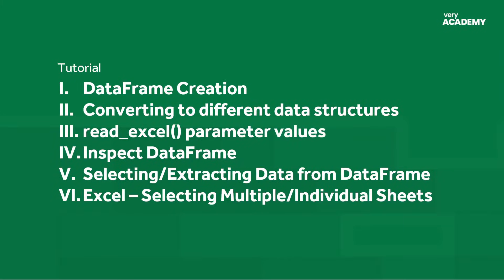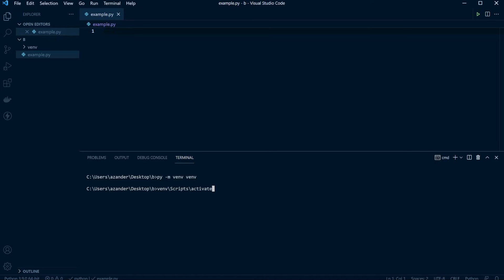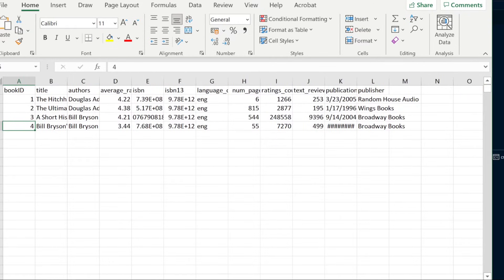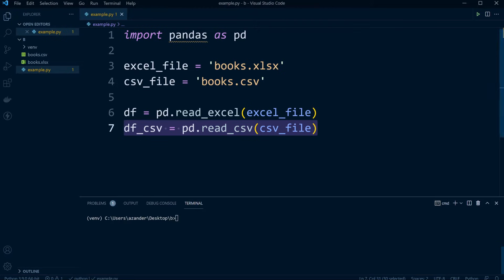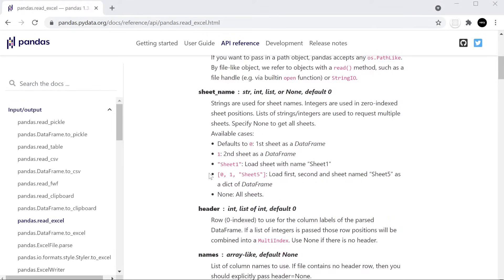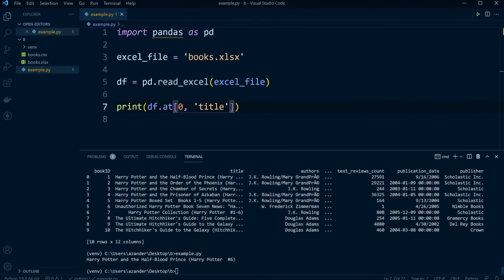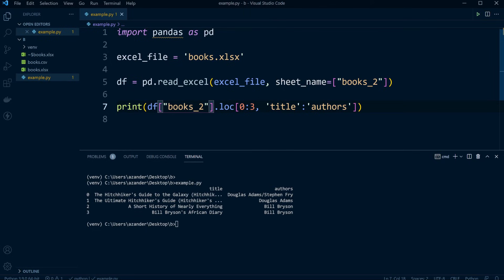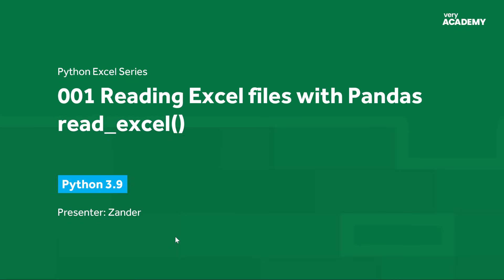Python Excel - Reading Excel files with Pandas read_excel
The Python Excel series is a collection of tutorials focused on work with Python and Excel. In this tutorial we introduce one of many methods of working with Excel and Python. We use Pandas read_excel function to create a DataFrame from the excel sheets, look at how to select data including from multiple sheets. Core to working with Excel from Python is the openpyxl library.

00:00 Introduction
03:53 Installing openpyxl
04:45 Importing in an excel file